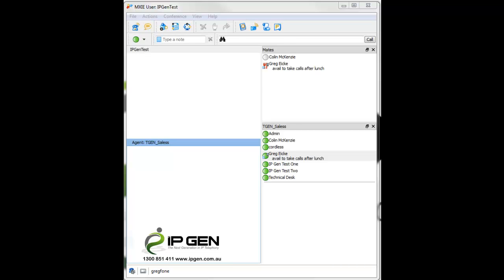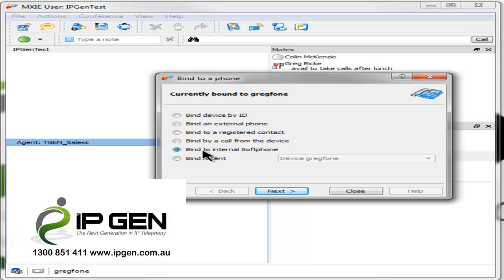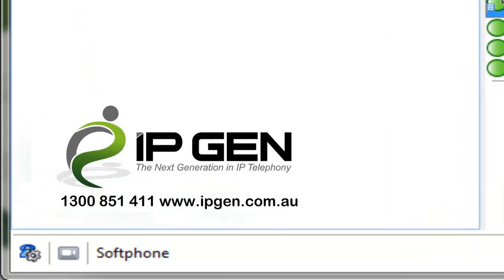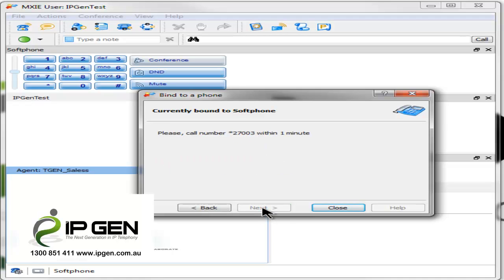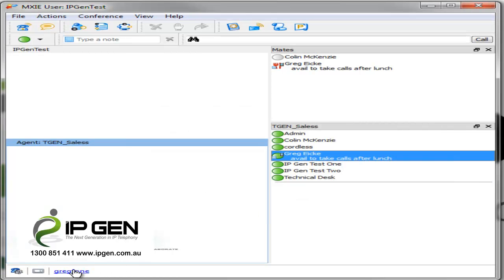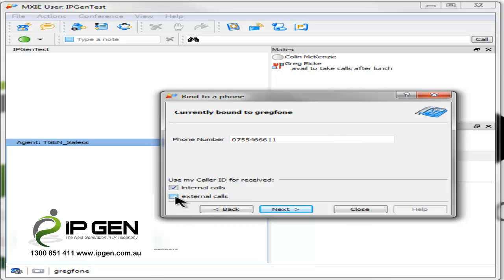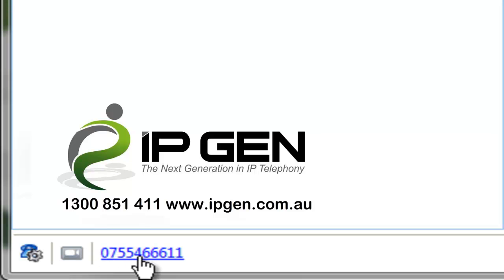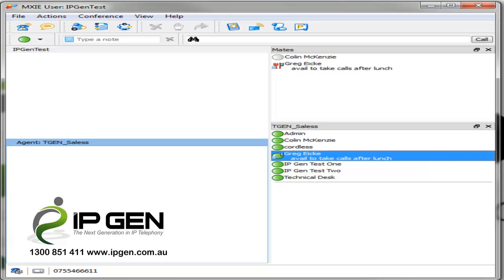Phone Systems Brisbane - MXIE How to bind MXIE to a device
How to use MXIE on the Zultys VoIP Phone System